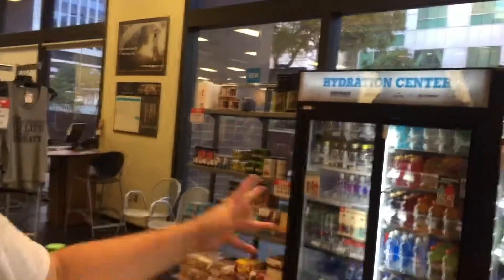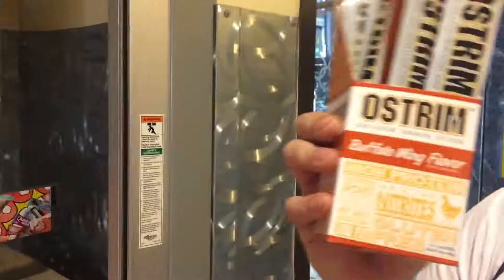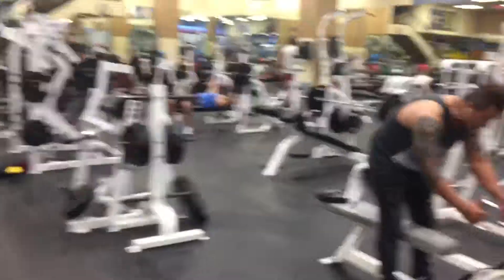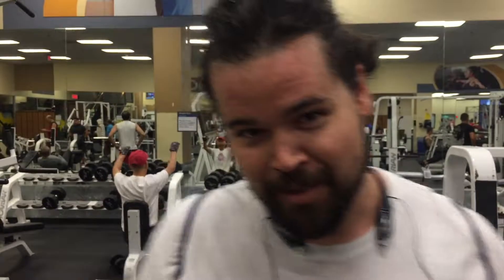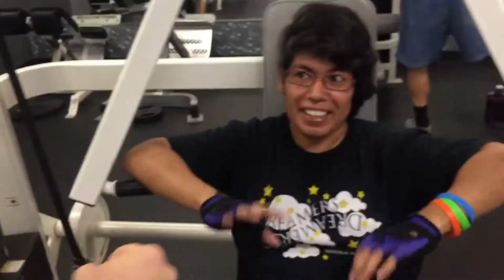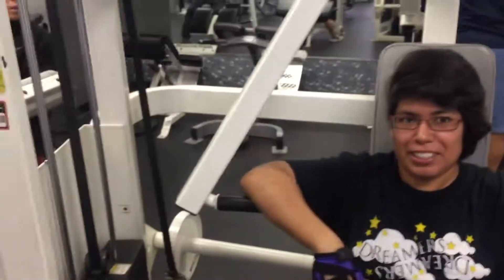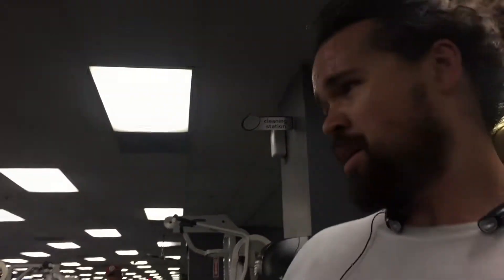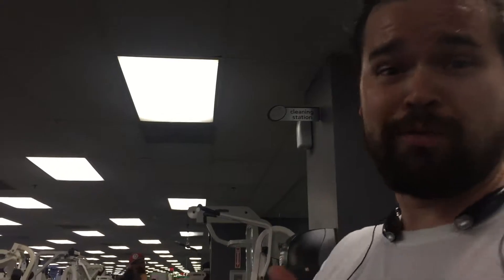Gym Life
TGF Crew take you on a tour of their second home!